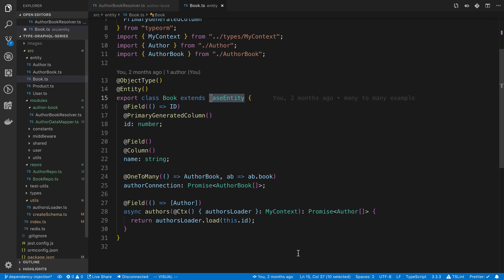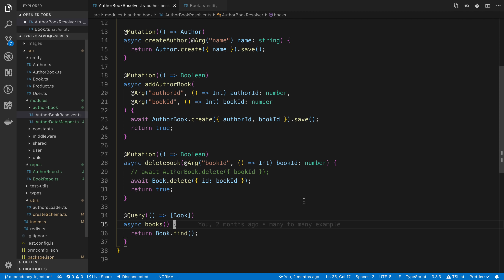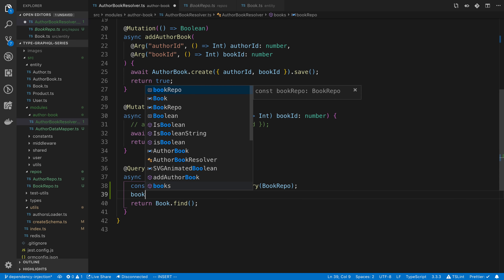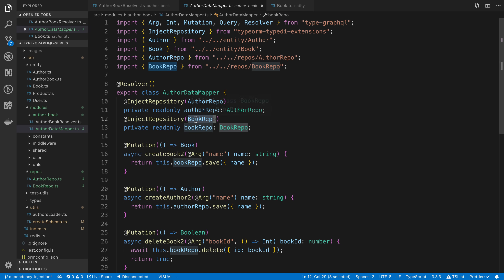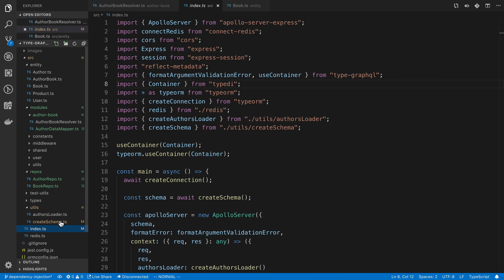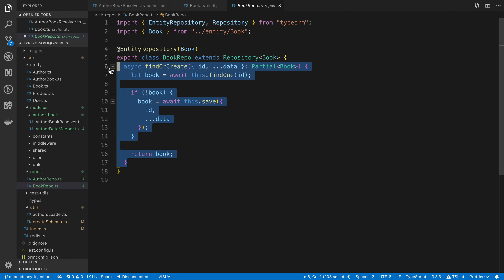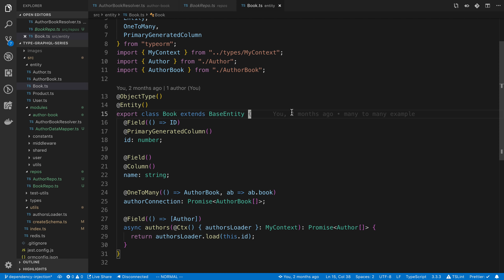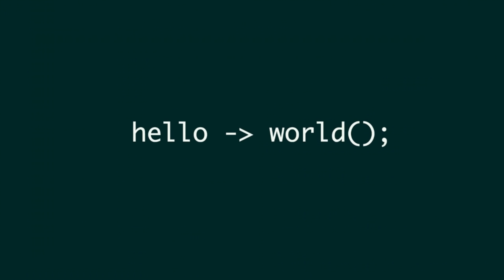Dependency Injection TypeGraphQL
When and how to use Dependency Injection with TypeORM in TypeGraphQL.